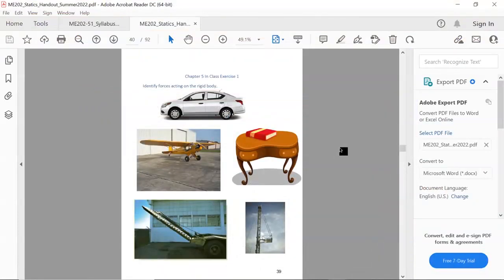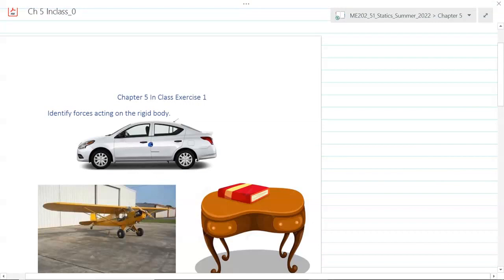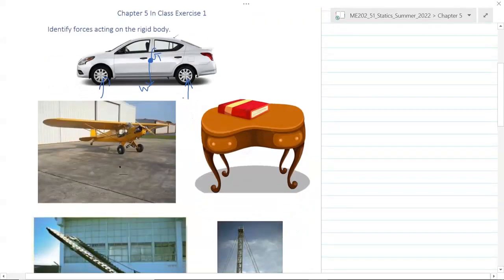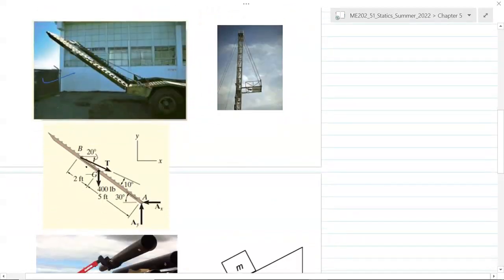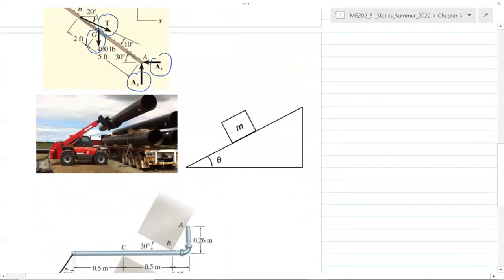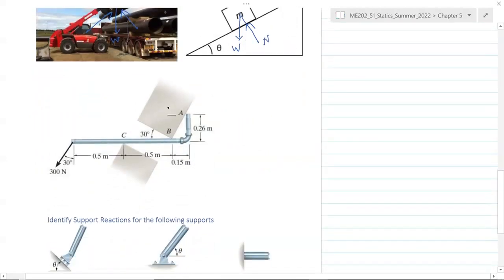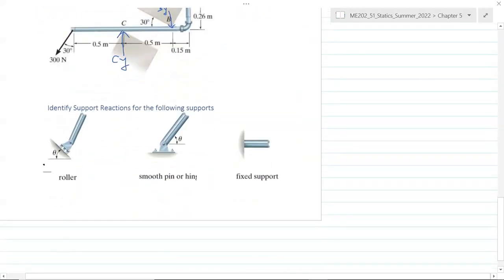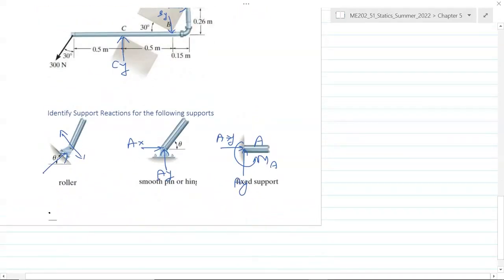#27 Topics 5.1 to 5.2: 2D Equilibrium of a Rigid Body, Problem Solving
Topics 5.1 to 5.2: 2D Equilibrium of a Rigid Body